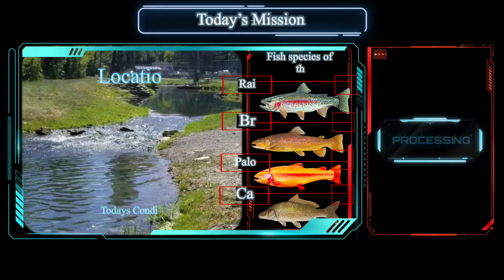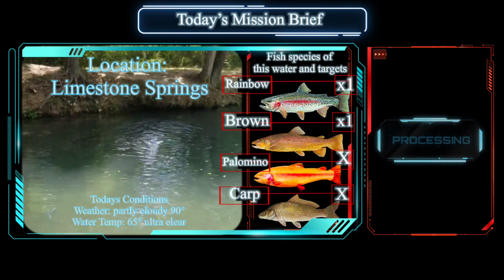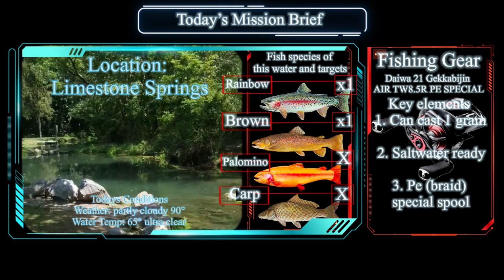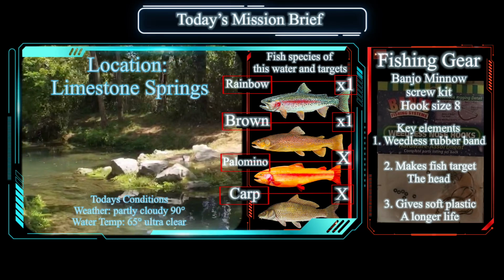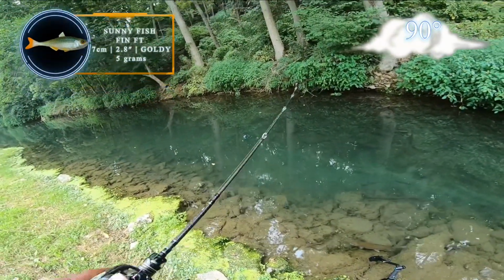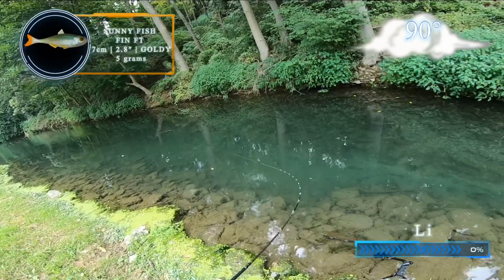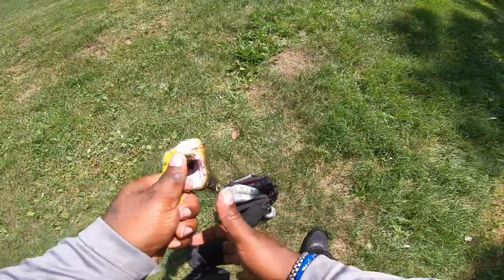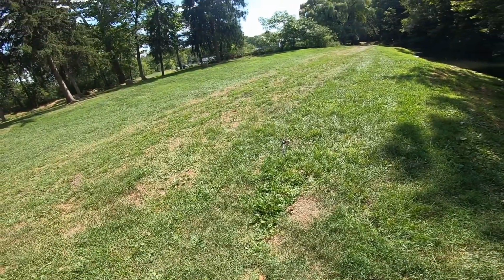2021 Daiwa Gekkabijin air tw pe special fishing for trout!!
Get a discount on Varivas America line during the checkout use "Imbtb" save yourself some money it can also be applied to any discounts they are already running.

Intro 0:09
Mission brief 0:27
Fishing starts 3:15
final thoughts / quick review 11:23

Thanks for viewing the channel. If you

Today's video I'm with "Lil Lady Taggalong" (she will get her shine soon enough) fishing for trout. I come to this place mainly to get her outside and something easy for her to do. As well as for me to do some testing. Today's test subjects are the Daiwa Gekkabijin paired with a boy custom rod build casting two different lures. The Gekkabijin is classified as a salt water reel for casting 1.0 gram jigs targeting rock fish at night in Japan. I want to see how it performs at precise casting under trees in a creek. The creek is Limestone which never gets really hot because the water is coming from a quarry about 200 yards away. It's a well kept hatchery holding my species of trout. It is an easy place to fish unless you targeting a particular type of trout. Let's see how smooth and how well this reel cast!!

Please do not hesitate to drop your personal thoughts on the reels, rods, or video all support is greatly appreciated!!

Buyers guide:

Lures

Tomysbait minnow 60f

Megabass nano siglett

Rod
Boy Custom 5'10" 4 piece travel special

Reel
Daiwa Gekkabijin air tw pe special

Line

7.5lb

Master limited super-premium pe 6lb

Shock leader 3lb and 5lb